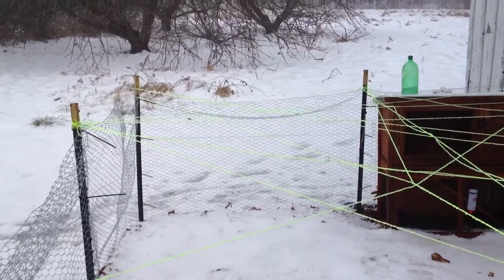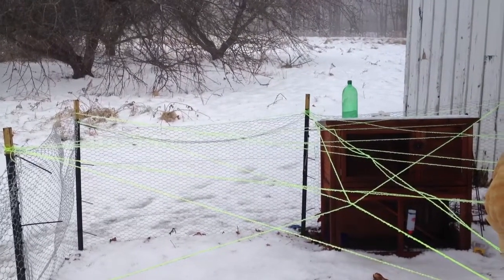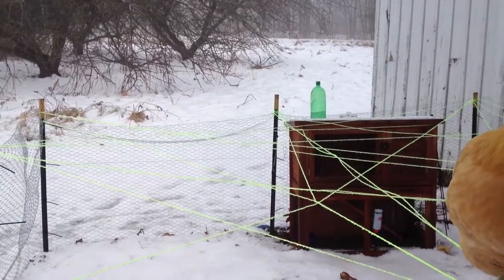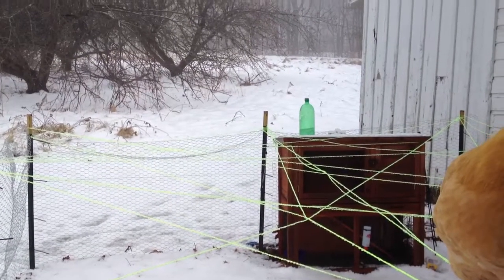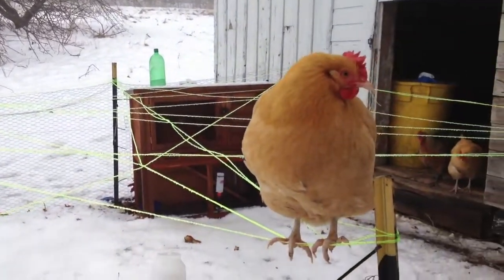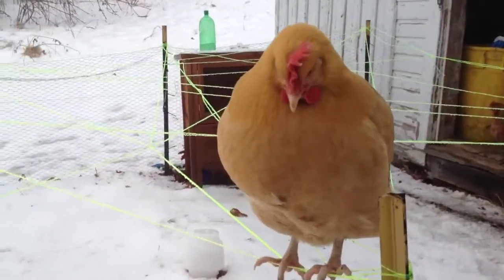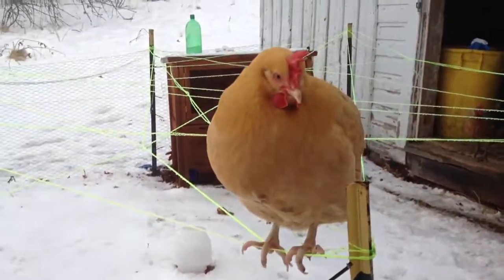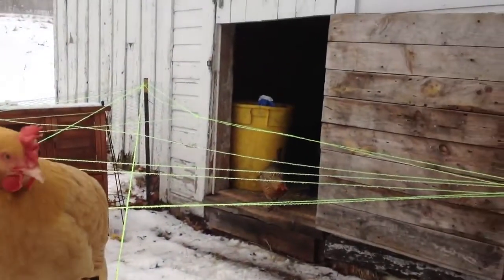Chicken yard design flaw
Looks like my cover net has a *slight* design flaw.